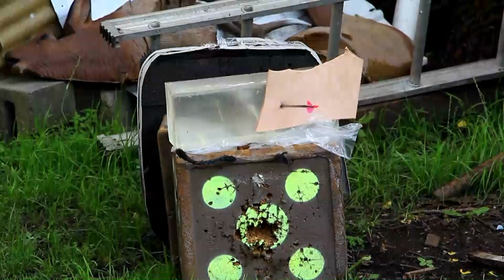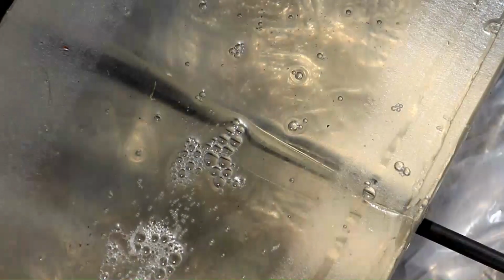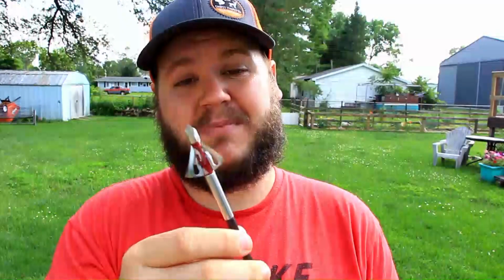Crimson Talon G2 Broadhead Review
Follow along as I put the Crimson Talon G2 broadhead through its paces with an out-of-package sharpness test, field point accuracy test, ballistics gel wound channel test, durability test, and edge sharpness retention test.

Chest Thumper Outdoors is all about sharing my passion for bowhunting, archery, and the outdoors with you, my friends. The channel features hunting adventures, fishing adventures, outdoor gear reviews, and broadhead reviews. I would love to have you as a part of the growing CTO community!